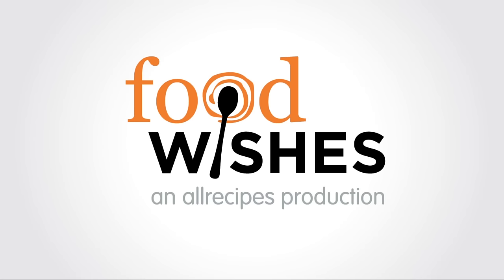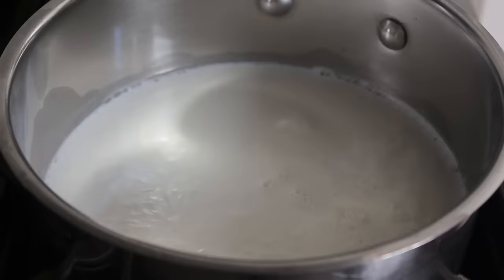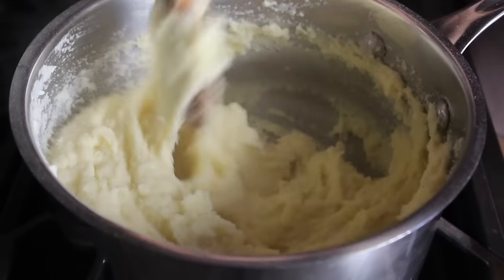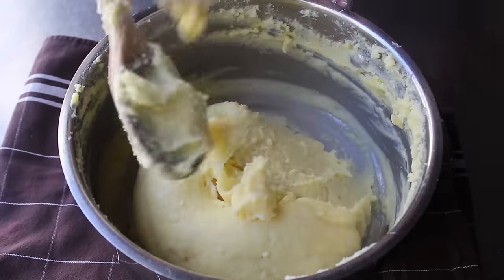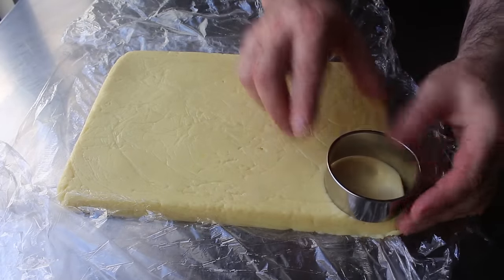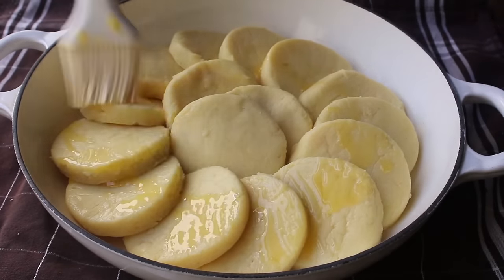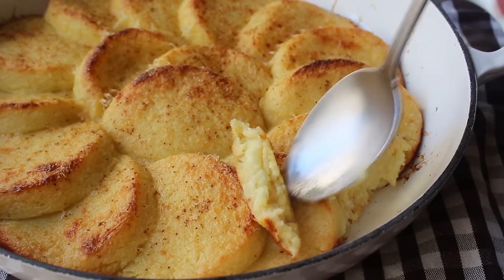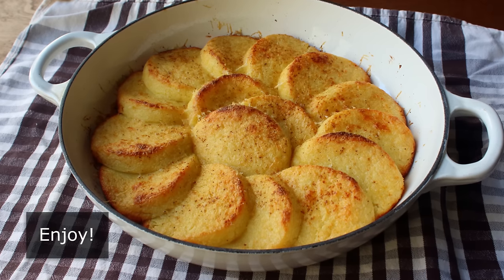Roman-Style Gnocchi - Gnocchi alla Romana Recipe - Baked Semolina Dumplings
Learn how to make Roman-Style Gnocchi! for the ingredients, more information, and many, many more video recipes. I hope you enjoy this Gnocchi alla Romana recipe!